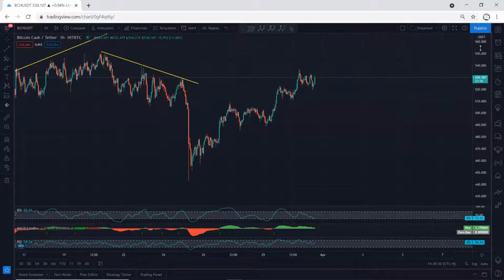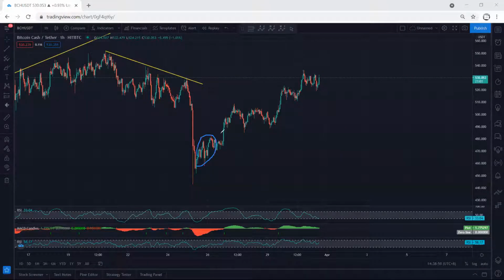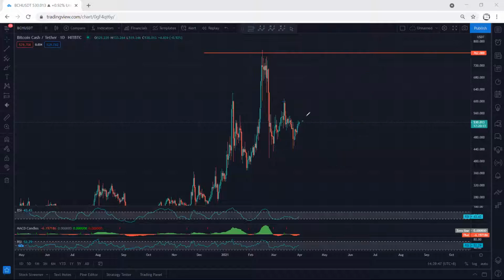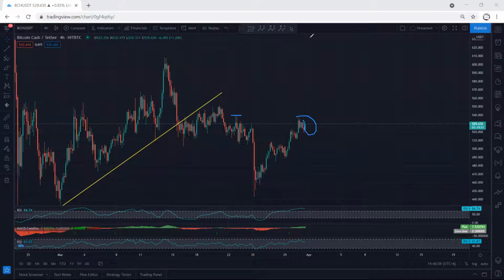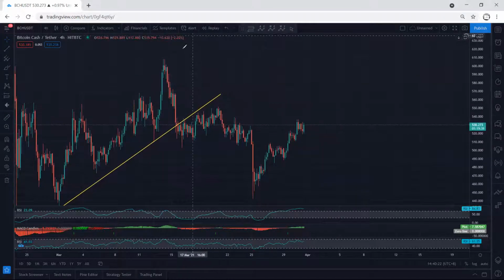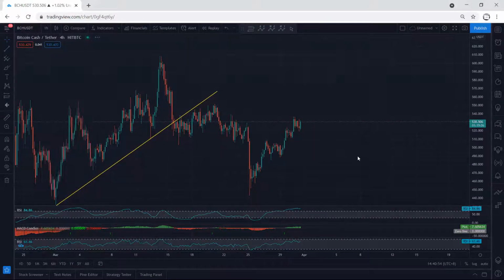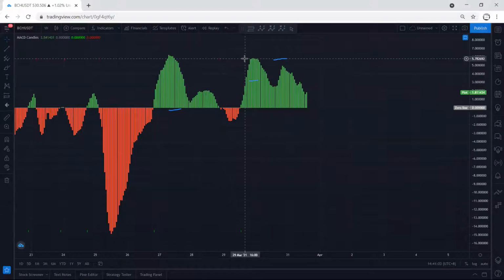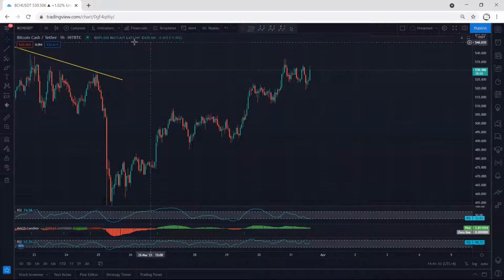Bitcoin Cash Analysis for March 31, 2021 - BCH